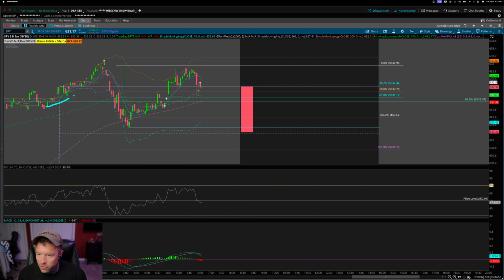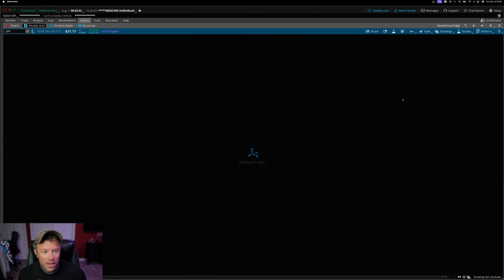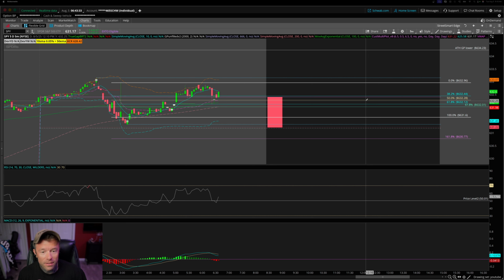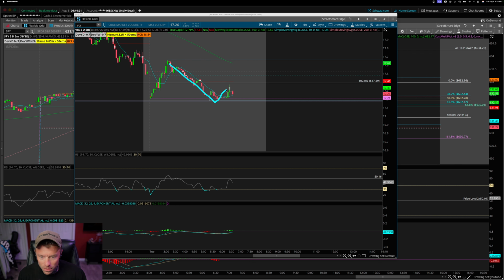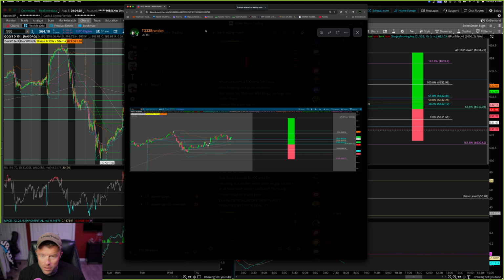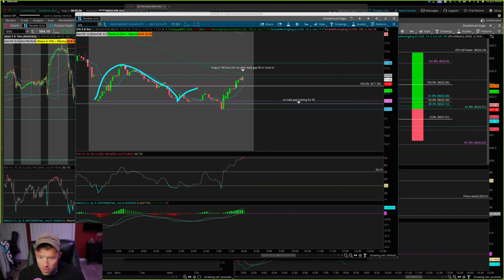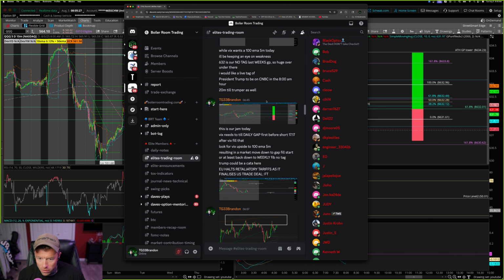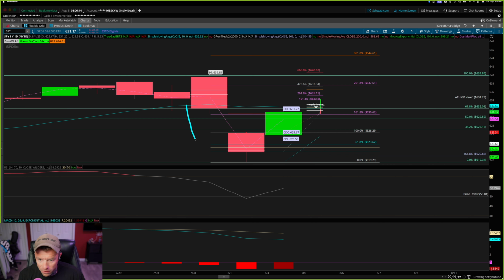How I predicted the market again